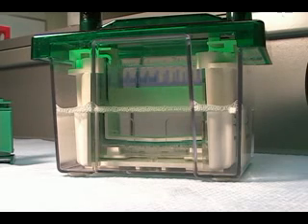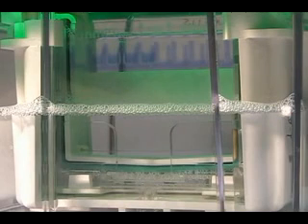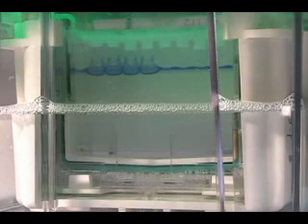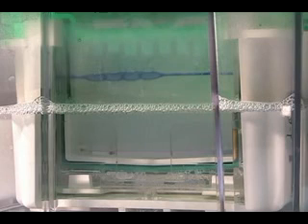5. electro_migration